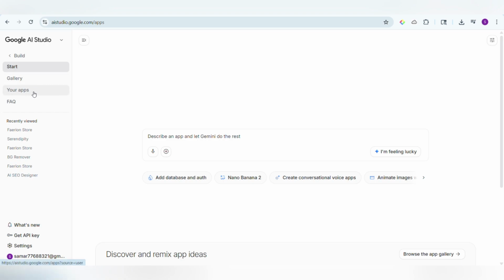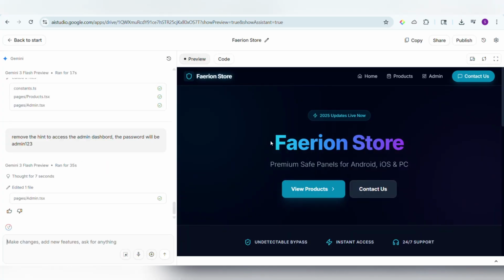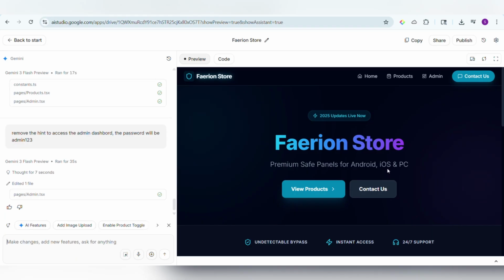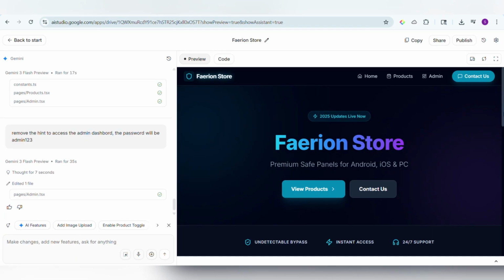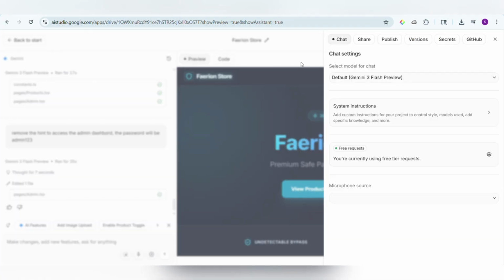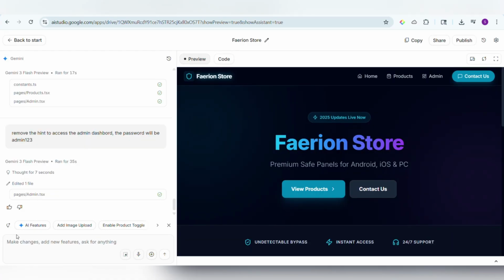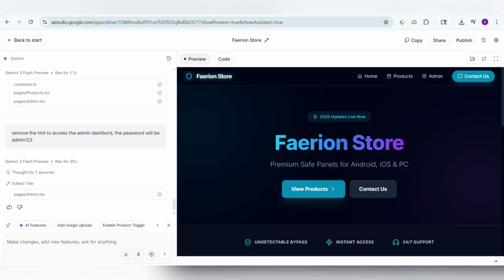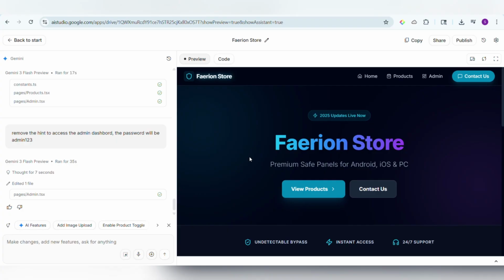How To Edit Code In AI Studio (2026) – Step-By-Step Guide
Learn how to edit code in AI Studio in 2026 with this complete step-by-step guide. In this video, we walk you through exactly how to access, view, and edit the code generated by AI Studio so you can customize your AI-powered applications, add new features, fix bugs, and have full control over your projects. AI Studio is a powerful platform that generates code and applications using artificial intelligence, but sometimes you need to manually edit the underlying code to make specific changes or add advanced functionality that the AI didn't include. Whether you're a beginner with basic coding knowledge or an experienced developer who wants to fine-tune AI-generated code, this tutorial makes the entire process simple and easy to follow. We cover how to access the code editor in AI Studio's interface, how to navigate through the file structure to find the HTML, CSS, JavaScript, Python, or other code files you want to edit, how to make changes directly in the editor with syntax highlighting and auto-completion, how to test your changes in real time using the preview or run feature, how to save your edits and make sure they're applied to your project, and how to revert changes if something breaks. We also show you tips on understanding the code structure that AI Studio generates, integrating third-party libraries or APIs, debugging common errors, and collaborating with the AI to make edits through prompts instead of manually coding. ---